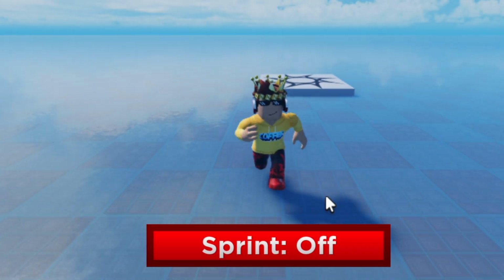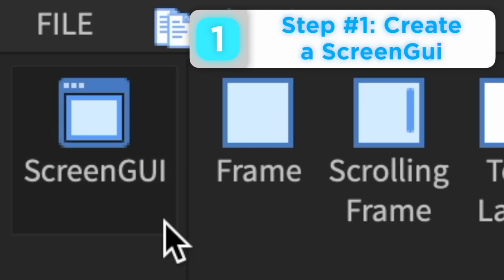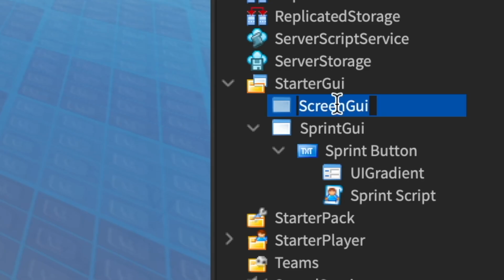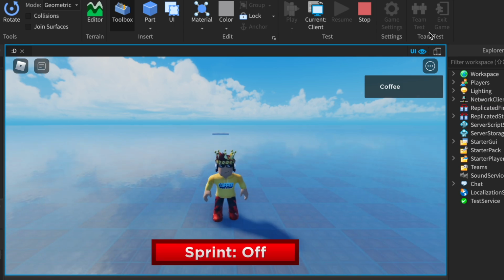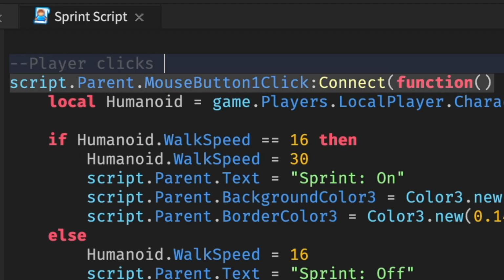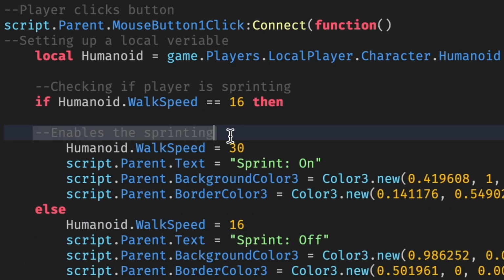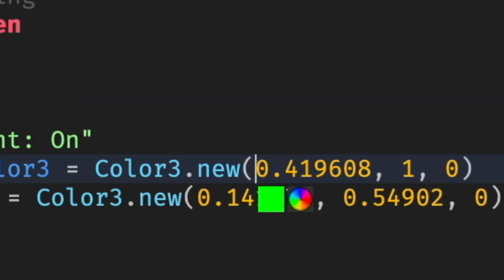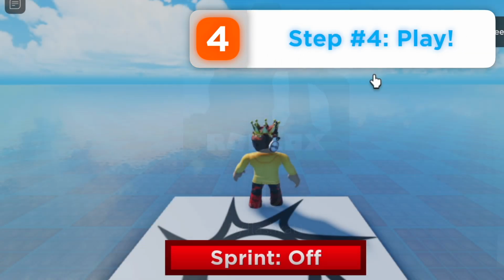Roblox Studio Tutorial: How to make a Shift to Sprint/Run type button [Model in Description]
Today I show how to make a Shift to Run/Shift to Sprint Button System using a button and a script.